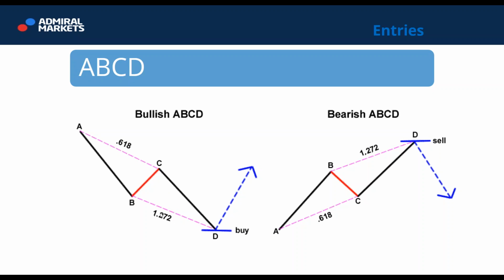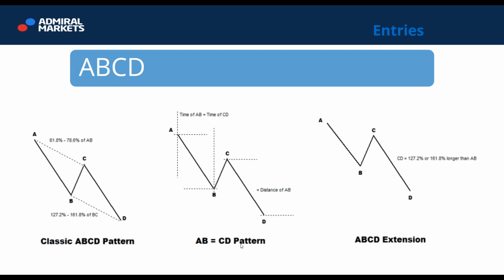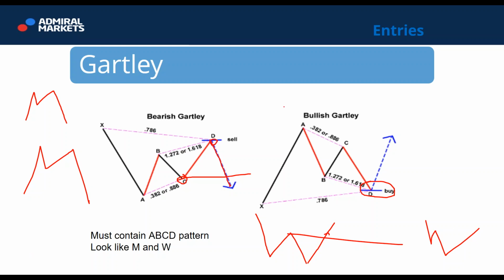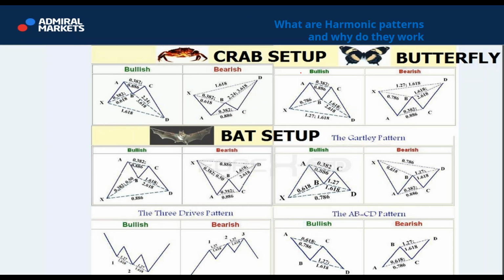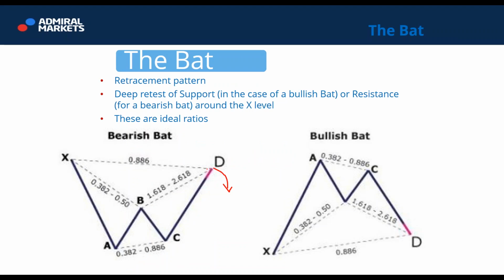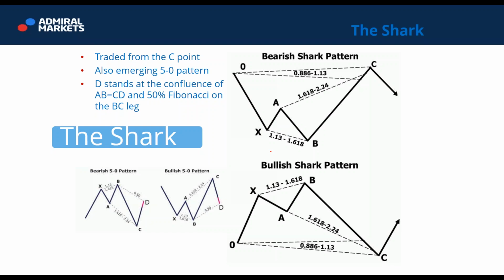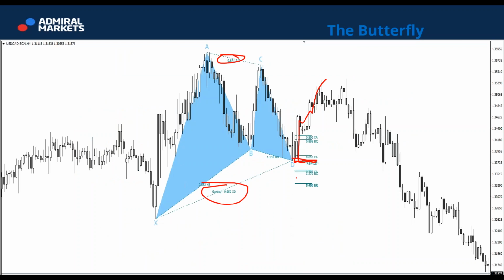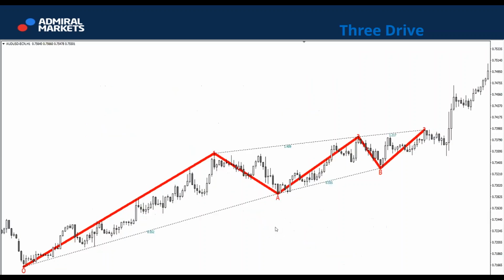Price Action Trading School: Harmonic Patterns (Jan 18, 2017)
The price action trading domain can be made significantly deeper by taking a look at the advanced trading method known a 'harmonic trading'. Scott M. Carney, President and Founder of HarmonicTrader.com, has defined a system of price pattern recognition and Fibonacci measurement techniques that comprise the Harmonic Trading approach. From time to time, we use it also in Price Action Trading School.